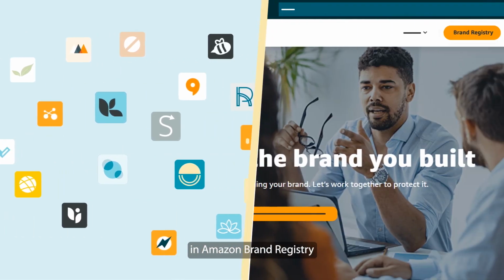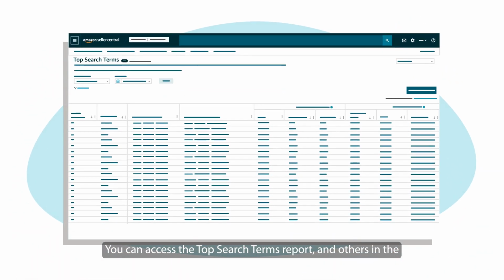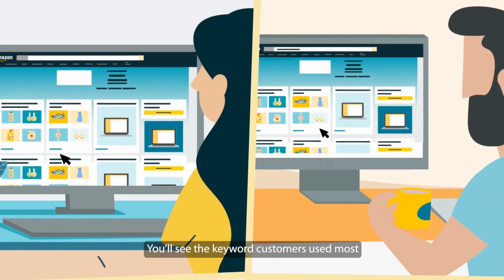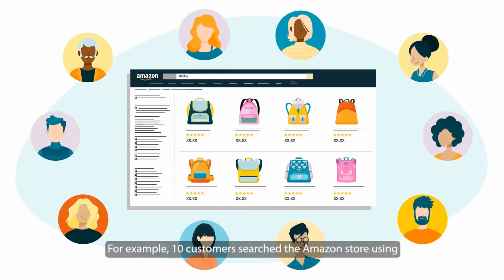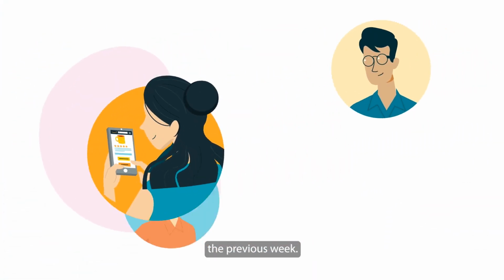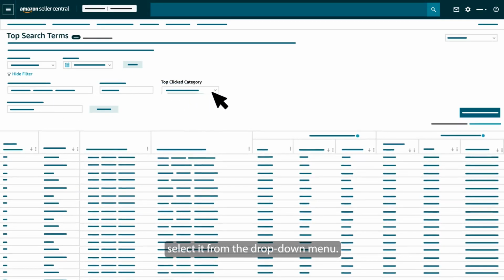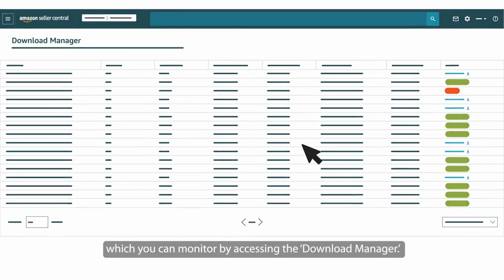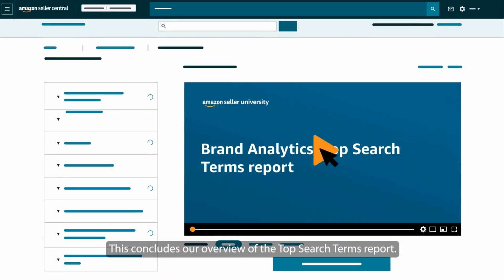Brand Analytics - Top Search term Reports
Find out how the Brand Analytics Top Search Terms report helps brands enrolled in Amazon Brand Registry better understand the keywords customers use to located and purchase products across the Amazon store.